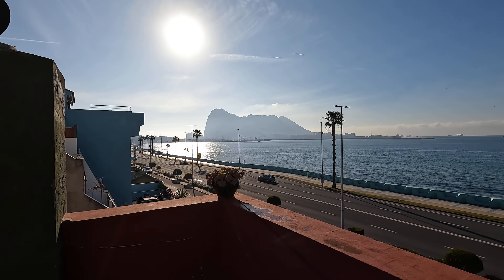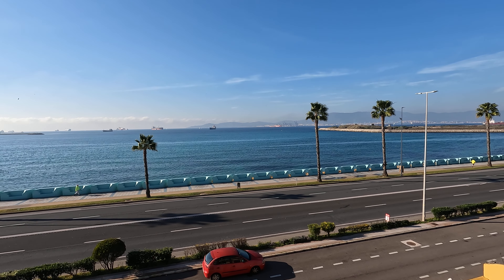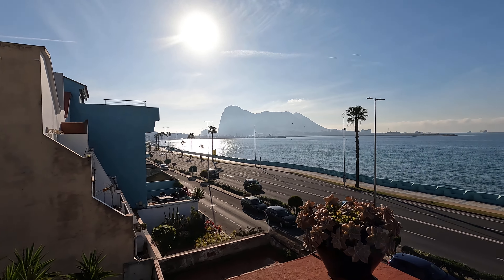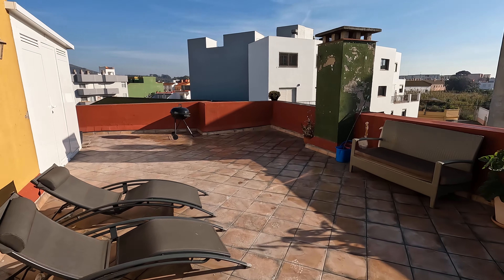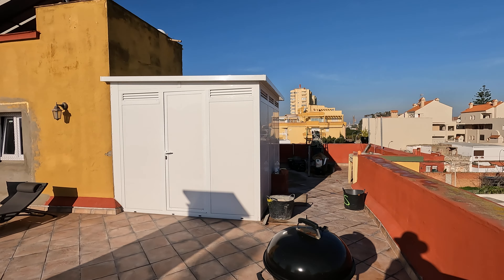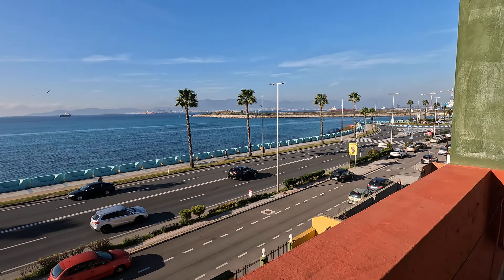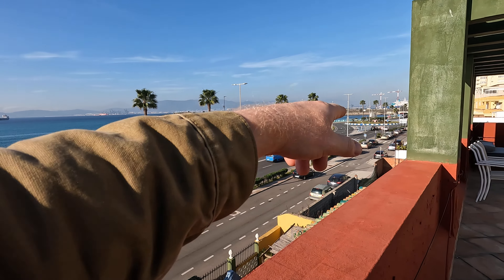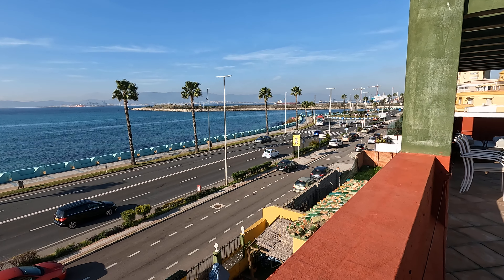Hotel looks at Rock of Gibralter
BTC:    3JzsgXwuNLRNogZrp5NvJVC3okyKDHjiXG
ETH     0x7C61357A072D4AF49566964C8addC40D7b7DB3aC

"RICHAT STRUCTURE ATLANTIS"

David Stig Hansen steps into the age-old debate: Is this the Atlantis that Plato passionately described? Hansen's firsthand exploration of the Adrar plateau brings us face-to-face with parallel canals and a French military fortress that might just hold the keys to this puzzle. With evidence pointing to ancient water channels aligning with Plato's descriptions, one monumental question stands: Could the Richat be the Atlantis we've been searching for? Dive into this riveting exploration with us.

As we dive deeper, renowned geologist Randall Carlson reveals startling insights. Ancient chert outcrops within the structure show signs of ancient quarrying. But by whom? Adding fuel to this captivating fire, Jimmy from 'Bright Insight' unveils an intriguing connection to Herodotus and drops hints about a possible castle's silhouette nestled at the Richat's heart.

As we unearth the enigmatic mysteries that have puzzled mankind for eons, we unravel the mysteries of the Richat Structure, the enigmatic formation often dubbed as the Eye of Africa. At the heart of Mauritania lies the striking Richat Structure, often referred to as the Eye of Africa. Could this colossal earthwork, as some including Bright Insight propose, be the remnants of the fabled city of Atlantis, described in fervent detail by Plato in his renowned dialogues, Timaeus and Critias? As we delve into the heart of this ancient puzzle, we are led on a path that intertwines with the tales of Poseidon, the cataclysmic events that reshaped our world, and the Atlanteans whose civilization was said to be unmatched.

Venture through the megalithic wonders of ancient Greece and Egypt, seeking clues and drawing parallels with legends whispered by the likes of Herodotus and the teachings of thinkers such as Solon and Socrates. Across the vast expanse of the Atlantic Ocean to the heart of Africa, our search intensifies as we examine structures like Gobekli Tepe, aligned in mysterious ways, and Adam's Calendar. Revered researchers like Randall Carlson and Graham Hancock theorize about comet impacts and fragments that might have triggered ancient cataclysms. These powerful destructions are hinted at in many myths, but was there a grain of truth in these tales?

Dive deeper into the speculative realms, juxtaposed with thought-provoking questions: Where was Atlantis located? Did it truly exist or is it a mere fragment of our collective imagination? Our journey promises to be more than just exploration; it’s a quest fueled by passion, wonder, and the ever-present yearning to understand our ancient past. From the mysteries of the Carolina Bays introduced in posed in 1997 by George Howard to the tantalizing theories surrounding the legend of prehistory, every stone unturned promises a revelation.